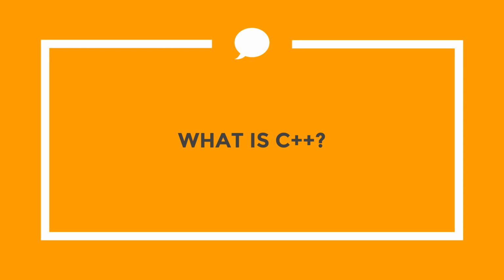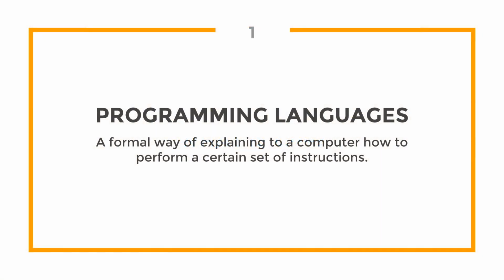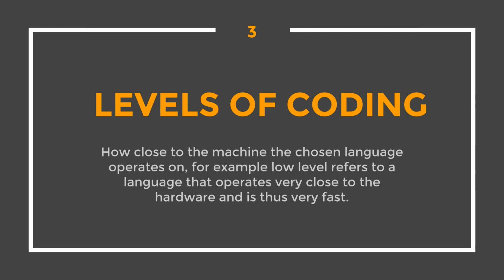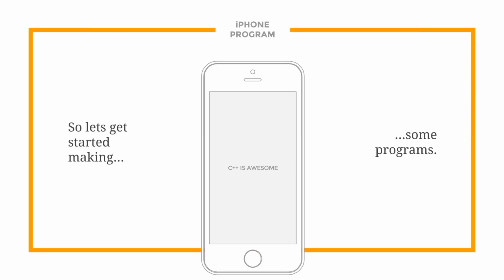mix:zangu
JIFUNZE C++ KWA MUDA MFUPI